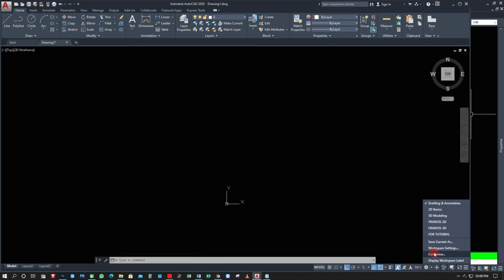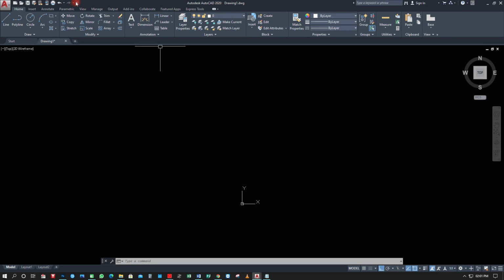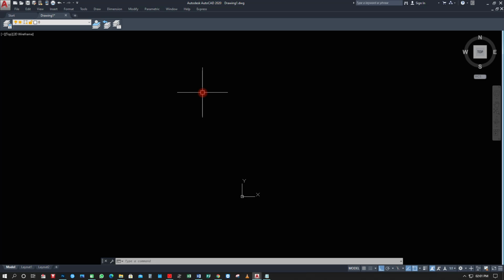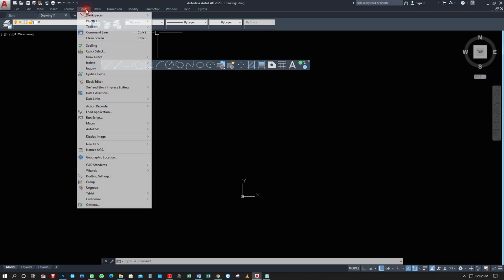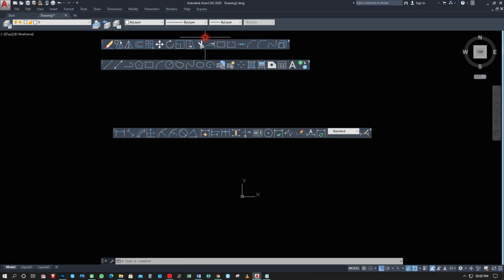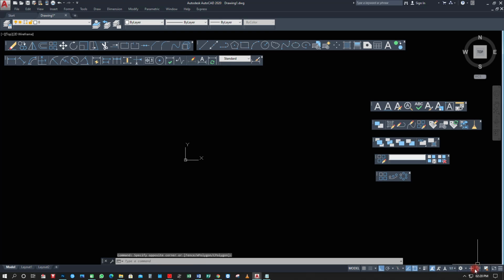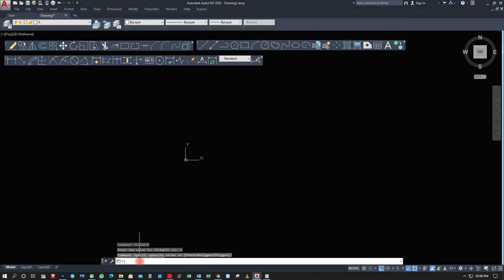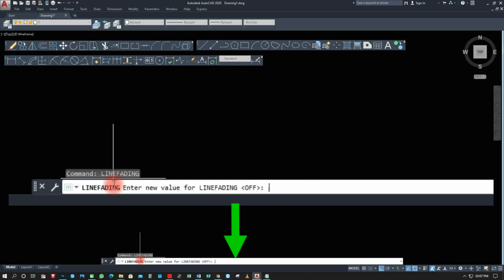RESTORE CLASSIC WORKSPACE IN CAD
How to restore AUTOCAD classic workspace, Autocad old style window in new release version, Classic Workspace, Autocad pano ibalik classic view, Autocad pano ibalik classic workspace, old school workspace of autocad
Autocad 2015, Autocad 2016, Autocad 2017, Autocad 2018, Autocad 2019, Autocad 2020
Drafting, CAD, Classics CAD, Restore CAD